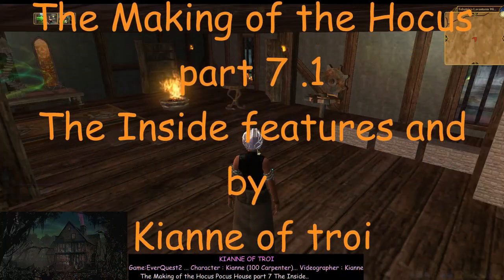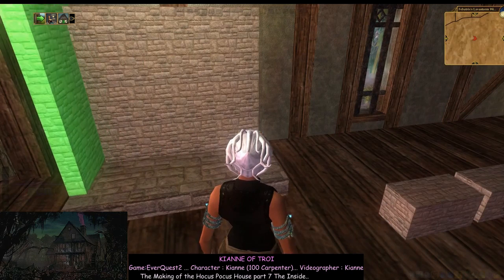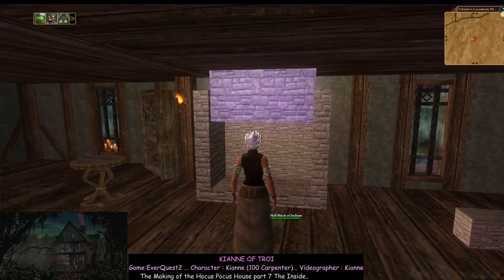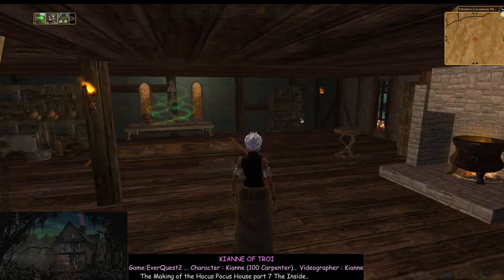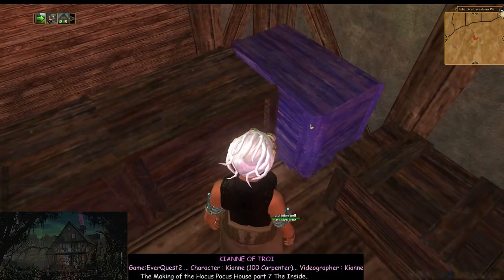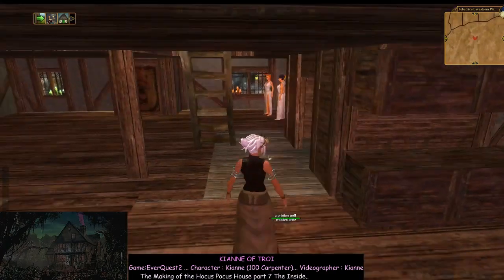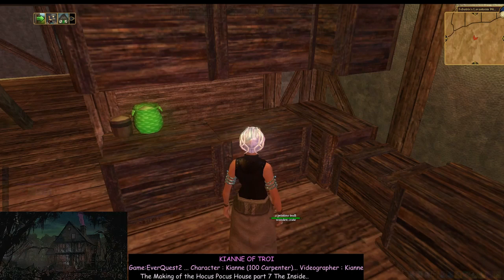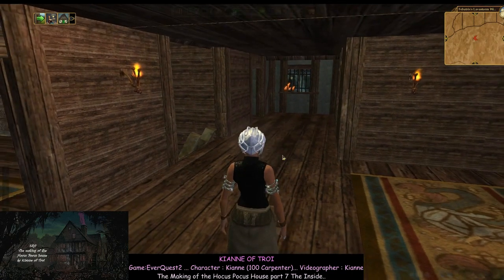EQ2 The making of the Hocus Pocus house part7 1 by Kianne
EverQuest2
The Making of the Hocus Pocus House
part 7 .1
The Inside features and over all house
by
Kianne of troi

If you would like me to visit and tour a home please by all means message me either
Ingame on SF       ... Kianneoftroi
          MD       ... Kianneoftroii
          AB       ... Kianneoftroi
          Thrugadin... Kiannez
or on the homeshow forum  Kianne
or via Fb.. on the homeshow page  Kristine Summers

if you dont like what i have done
and put a thumbs down please
explain kindly what it is you dont
like  about it , so i can try and improve
 thank you :D have a pleasent day * Content Descriptors: Suggestive Themes, Use of Alcohol, Violence. It was NOT intended for children ages 13 or younger.

As of 1st January 2020